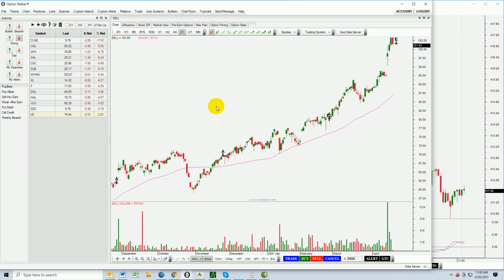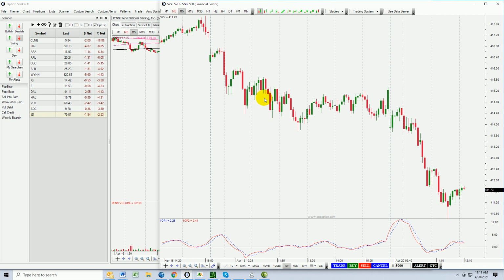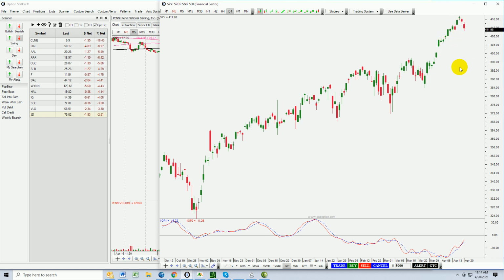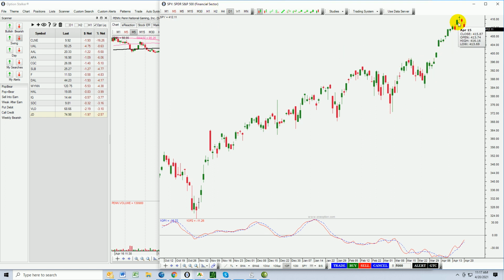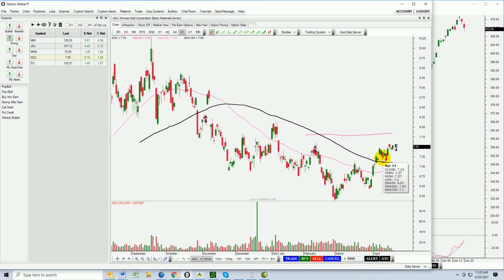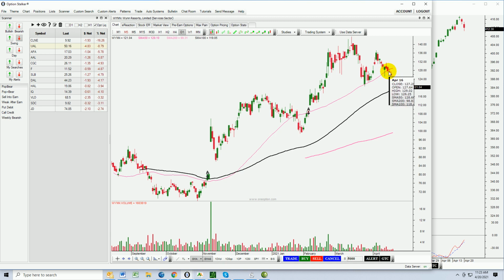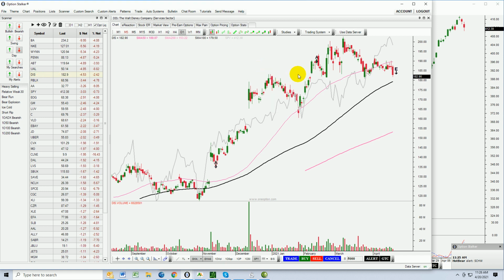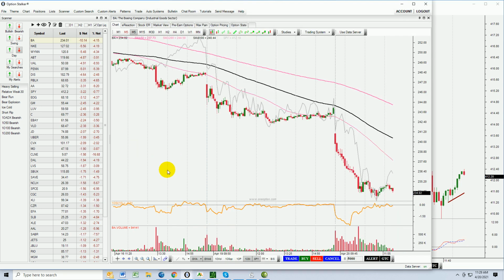Day Trading Stock and Swing Trading Options Trades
Day trading stock and swing trading options trades were found using Option Stalker searches. Day trading stock and swing trading options picks featured bullish swing trades and bearish day trades. The market has been weak today, but the dips should be brief and shallow. This is a great time to start getting your buy list ready and I showed you stocks with relative strength.